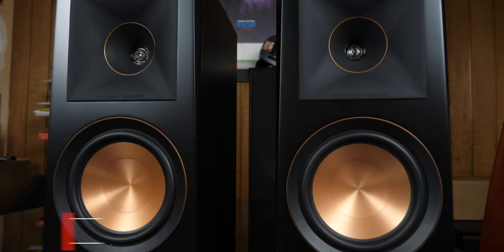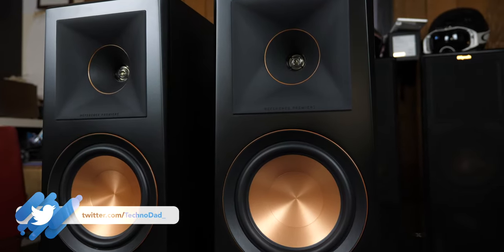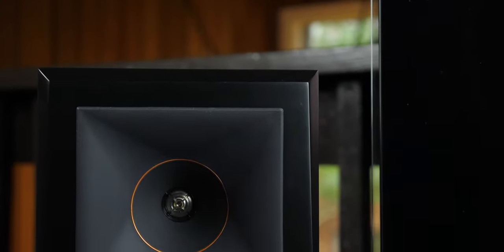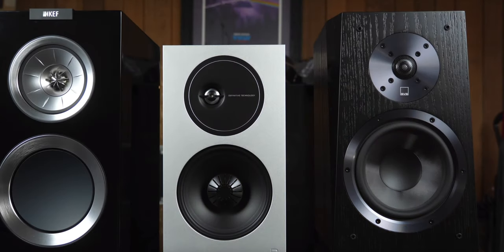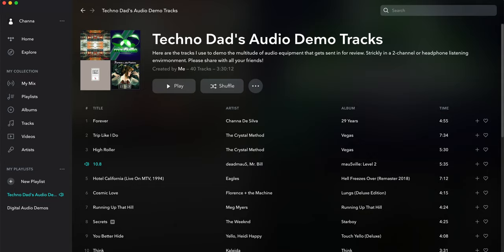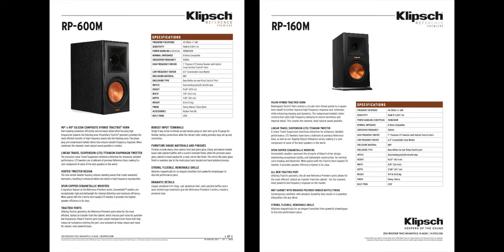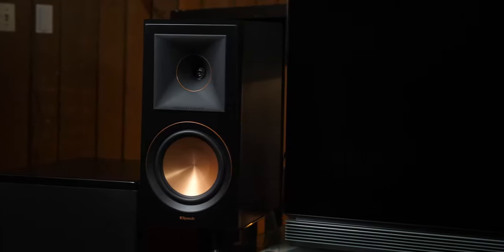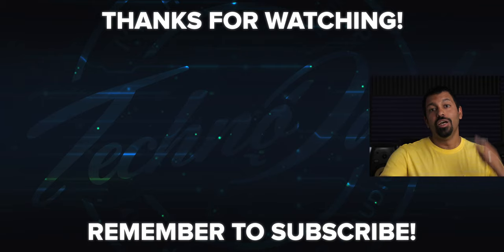Bookshelf Speakers or Soundbar? Klipsch RP-600M Review | Best Under $600!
The Klipsch RP-600M bookshelf speaker could easily replace a soundbar and give you a much better experience!  Check out my review and contact my Klipsch dealer Cory to get the most updated pricing on all Klipsch speakers

Onkyo TX-8140
Denon X2400H
Yamaha CXA-50

7-Channel AVRs
9-Channel AVRs
4K HDMI Cables